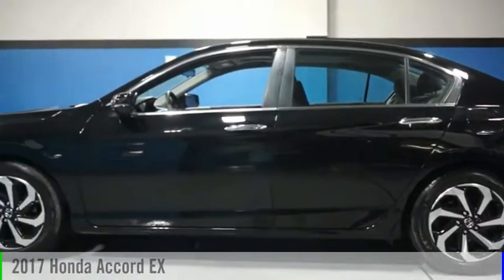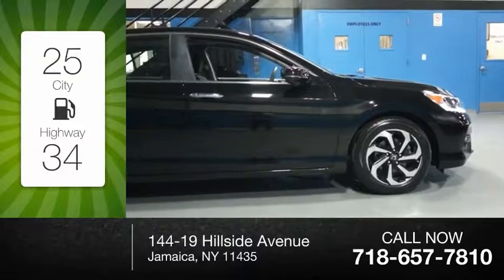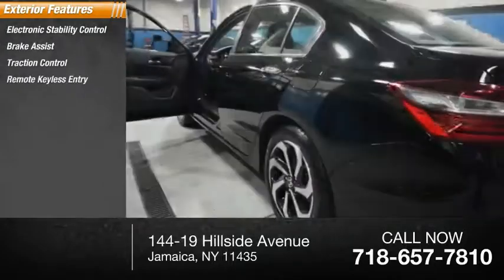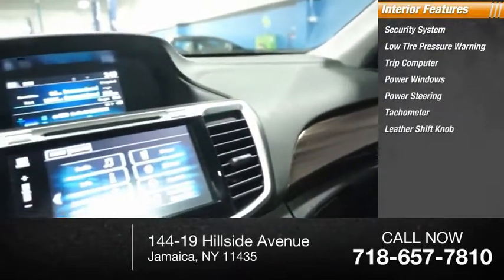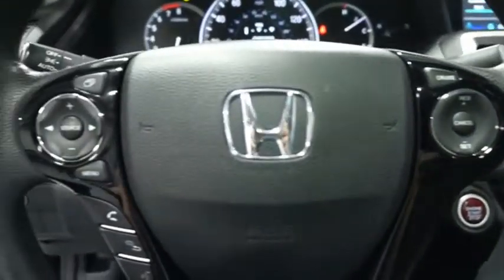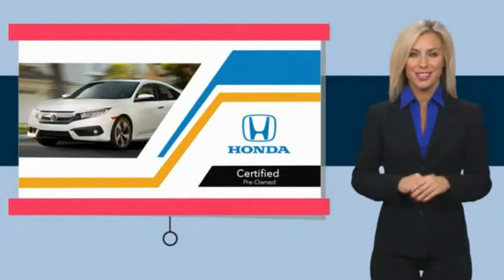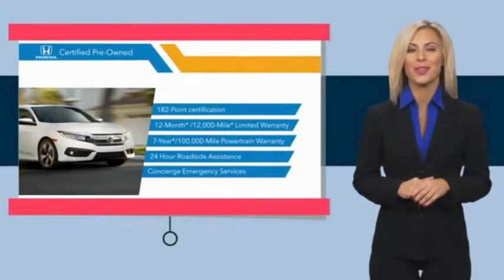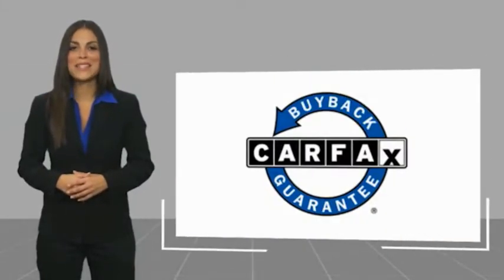2017 Honda Accord Jamaica NY U259154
2017 Honda Accord EX

Hillside Honda
144-19 Hillside Avenue

++COMING SOON!++ Recent Arrival! NO HIDDEN DEALER FEES, NO FINANCING REQUIREMENTS, Hillside Honda To Go means you pay EXACTLY what you see! *HondaTrue Factory Certified with Warranty* Spotless! Best Conditioned Vehicles in the Market! Our aggressive NO FEE, market based pricing takes all the headache out of shopping! Clean CARFAX. CARFAX One-Owner.Passed 182 Point Inspection.***INTERNET SPECIAL - MUST PRESENT AD AT TIME OF SALE. EXCLUDES ALL PRIOR OFFERS*** All Honda Certified Pre-Owned vehicles include: . 182 Point Inspection . 84 Month/100,000-mile (whichever comes first) Powertrain Limited Warranty from the vehicle's original in-service date . 12 months/12,000 miles (whichever comes first) non-powertrain warranty from the original warranty expiration date or from the Honda Certified purchase date. Warranty Deductible : $0 . Trip interruption protection . Vehicle History Report . Warranty is transferable . Roadside Assistance with Honda Care purchase . XM Satellite Radio 3 trial months of service All efforts are made to ensure each vehicle displayed is IN STOCK as well as AVAILABLE. Hillside Honda is not responsible for typographical errors.Awards: * ALG Residual Value Awards * 2017 IIHS Top Safety Pick+ (When equipped with Honda Sensing and specific headlights) * 2017 KBB.com 10 Most Awarded Brands * 2017 KBB.com Brand Image Awards2016 Kelley Blue Book Brand Image Awards are based on the Brand Watch(tm) study from Kelley Blue Book Market Intelligence. Award calculated among non-luxury shoppers.  Kelley Blue Book is a registered trademark of Kelley Blue Book Co., Inc.